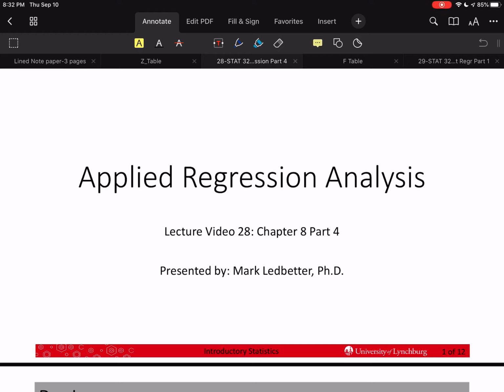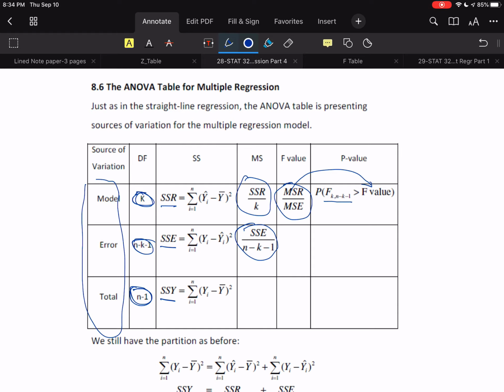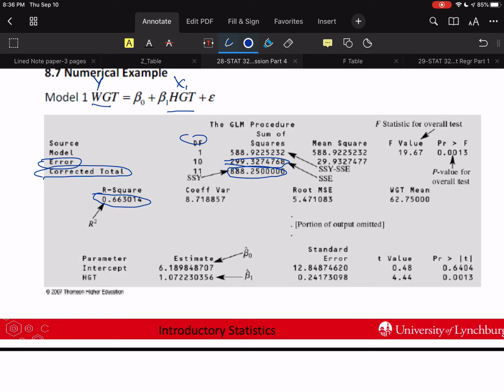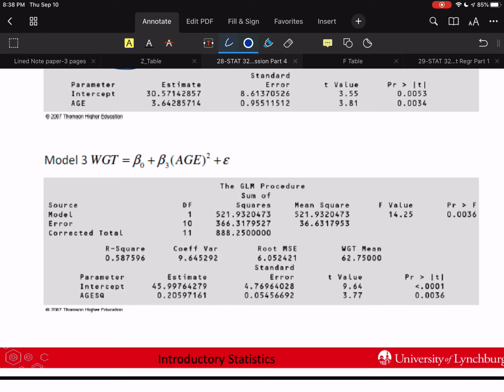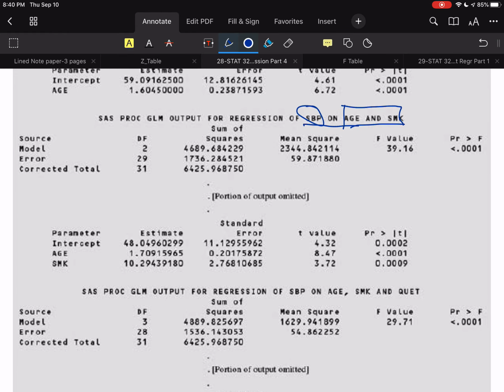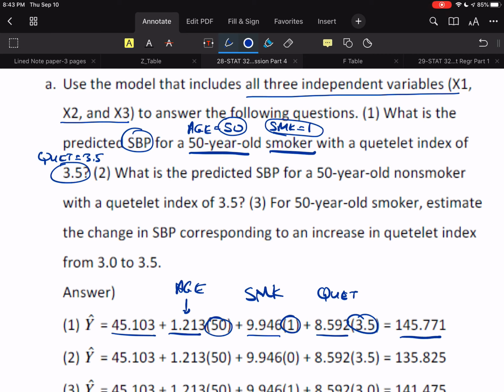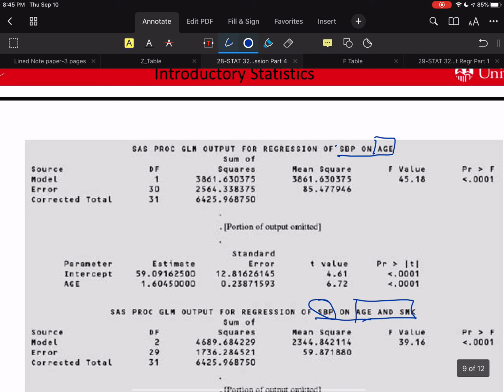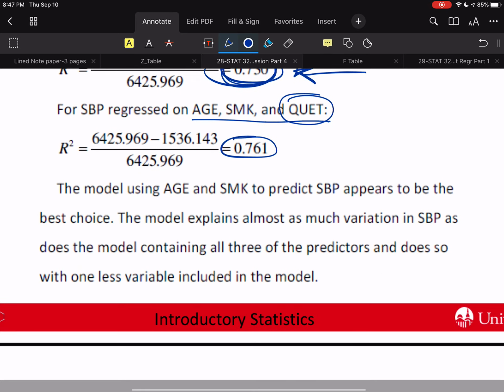Applied Regression L28 Multiple Regression Part 4